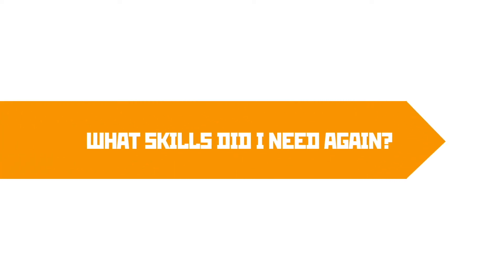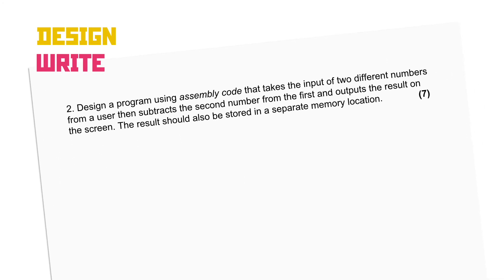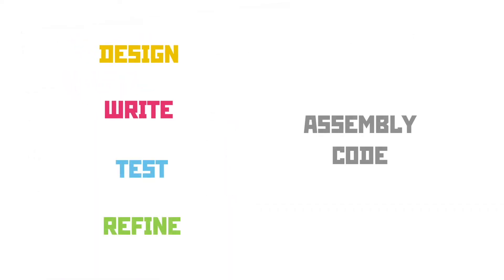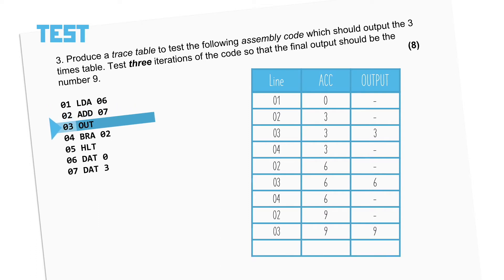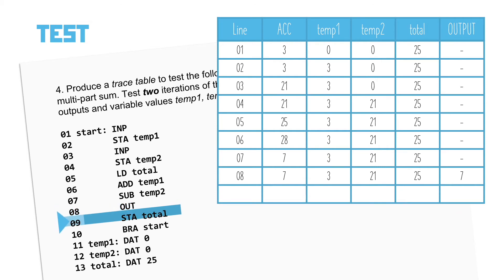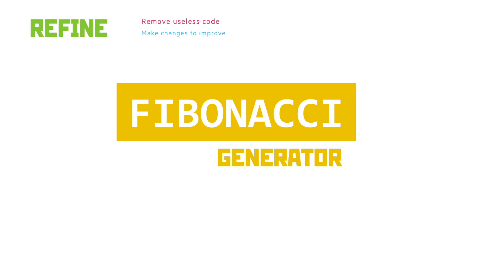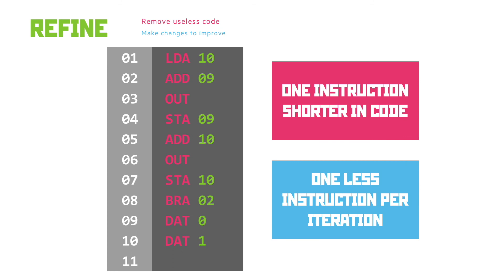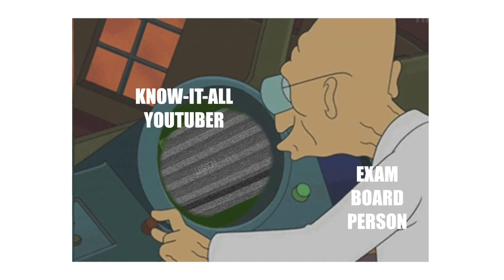Assembly Language 8: Skills for Exam Questions (WJEC GCSE Computer Science Unit 2)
This video takes us through the various skills that are needed to be able to apply to the Assembly language for the Unit 2 practical exam. Gives examples of, explains and demonstrates how to work through Design, Write, Test and Refine type questions, even though we've never seen one of these in the real exam. Part of the specification for WJEC Computer Science (from 2017).